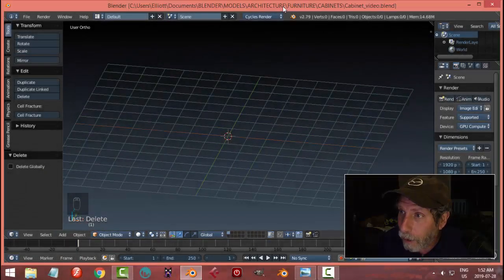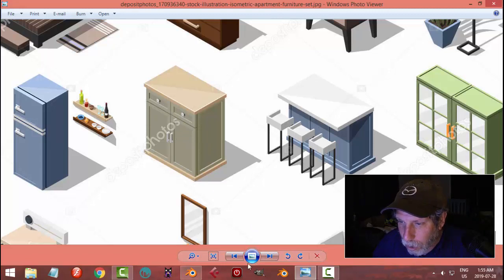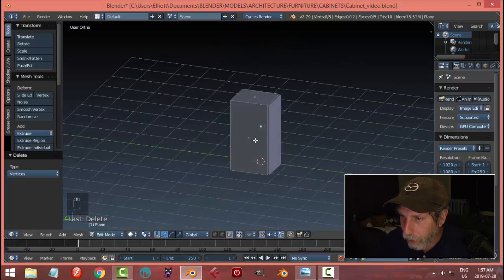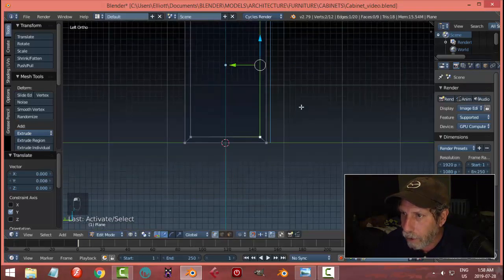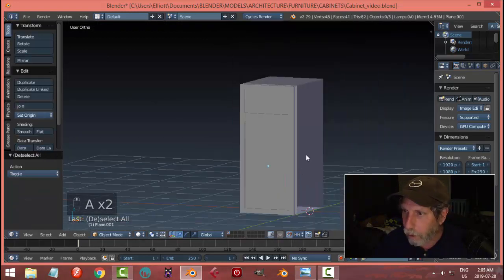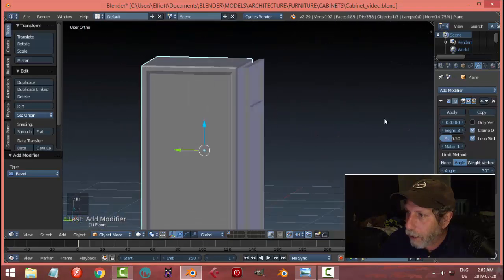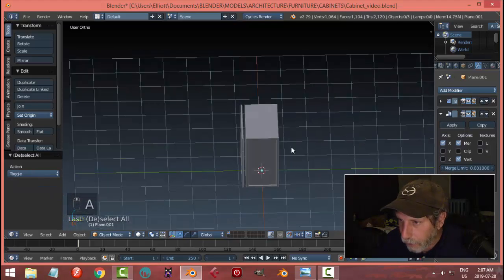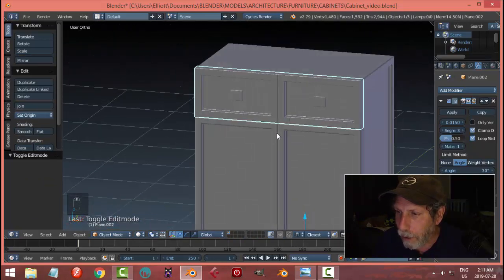Blender: Modeling a Cabinet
Let's make some simple models!  Here's a cabinet that's pretty easy to do.  Later on, I may come back to this and do materials but for the moment, this video is for relative beginners who want to learn how to model some simple but cool stuff.